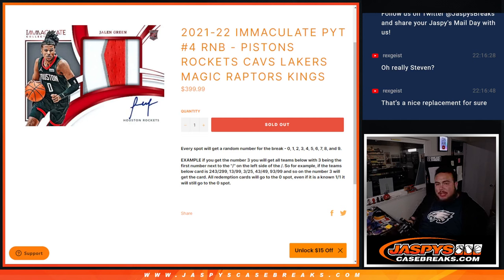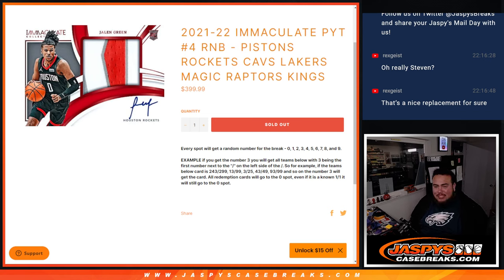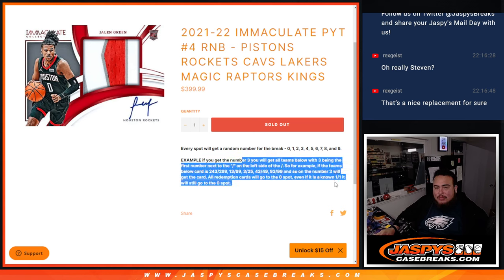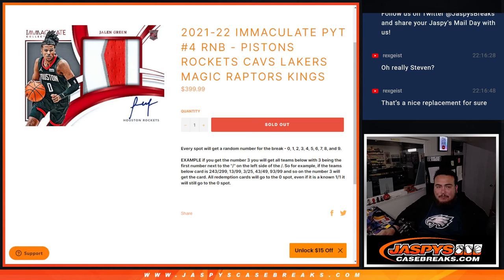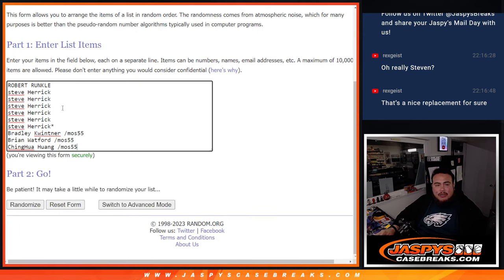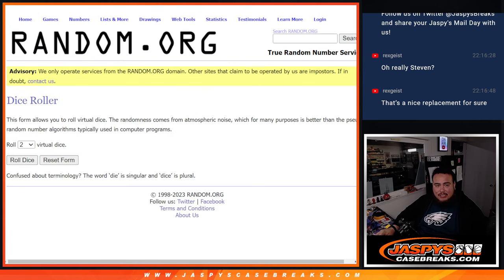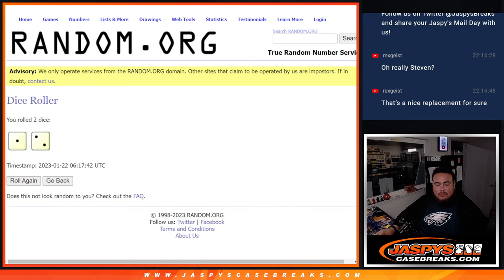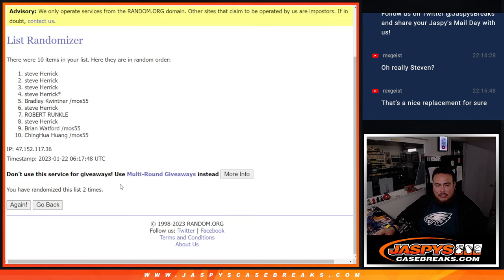Sat. 1/21/23 - 2021-22 IMMACULATE PYT #4 RNB - PISTONS ROCKETS CAVS LAKERS MAGIC RAPTORS KINGS